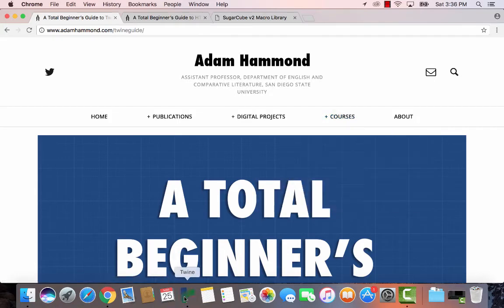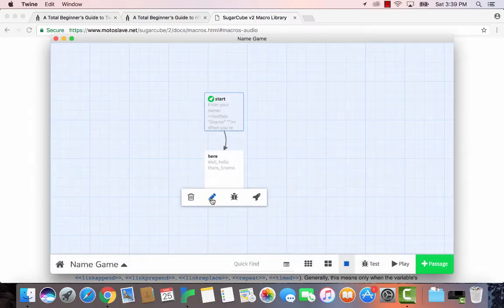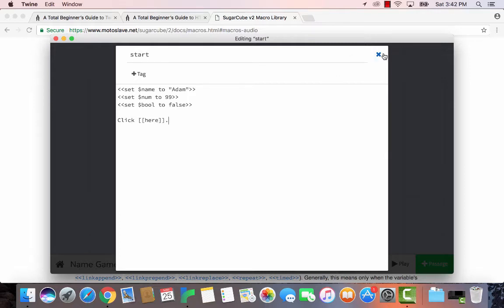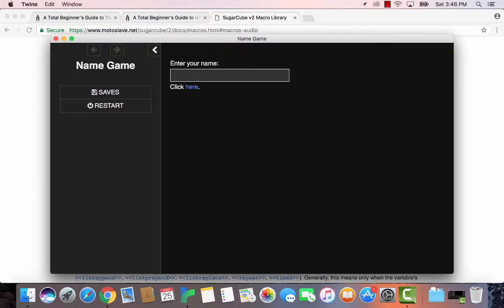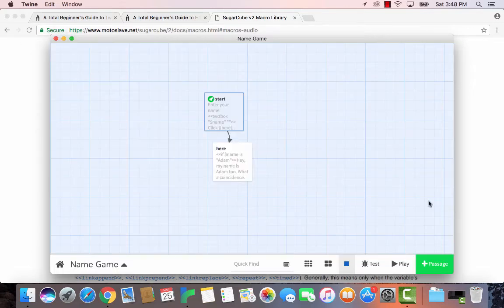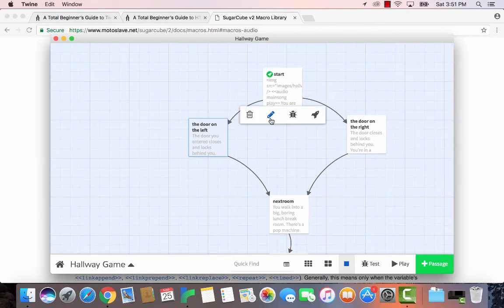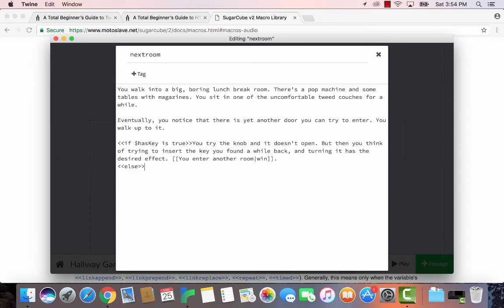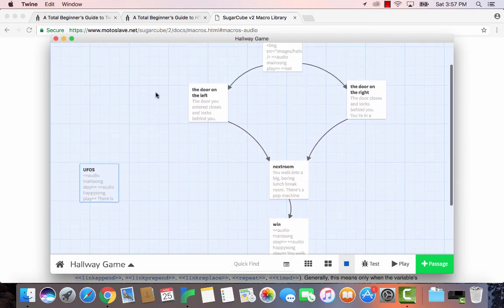Variables, Conditionals, and Programming in Twine 2.1 (SugarCube 2)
** If you like this video, buy my book about indie games, The Far Shore It's sorta related and has Twine content!

(I lost access to my old academic account at San Diego State University, so these are now back at my current University of Toronto account!)